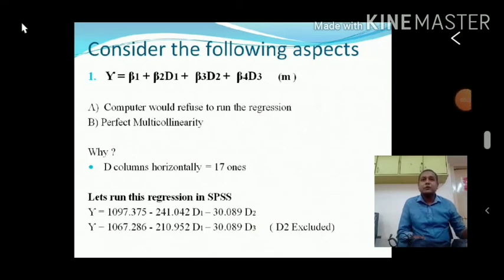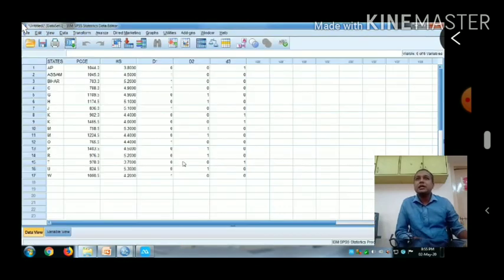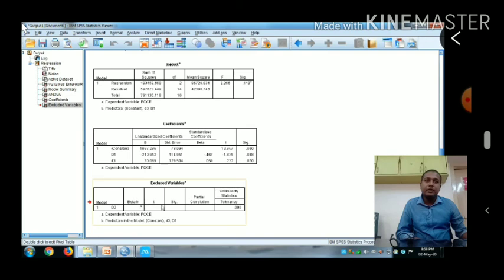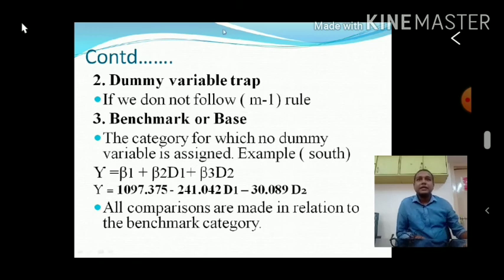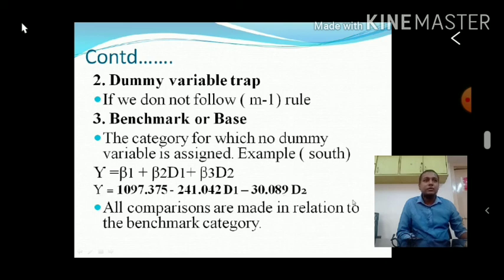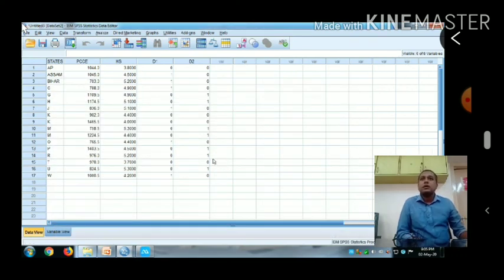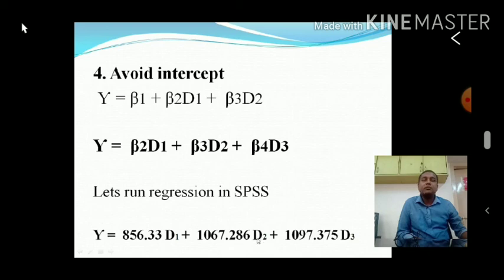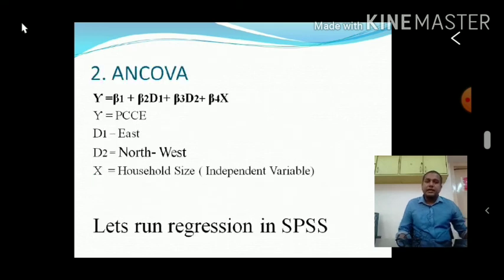Dummy variable (03)